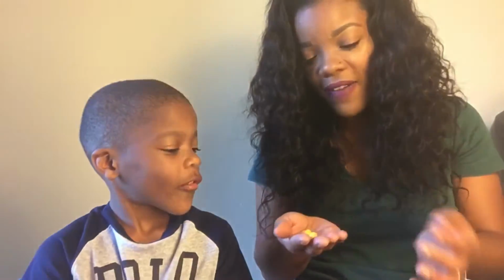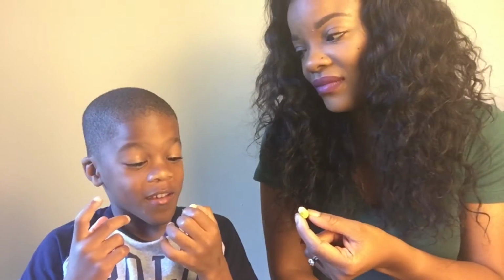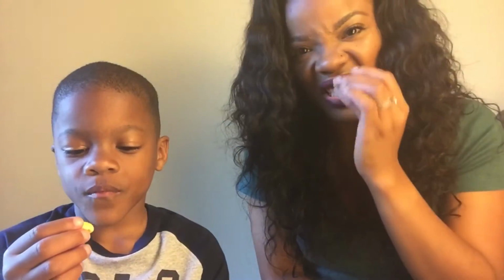Bean Boozled game with a 5yr old son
Hey guys. I thought doing this game would be a fun way to introduce you all to my son Carter. He's a hoot for sure. Love you guys forever 😘